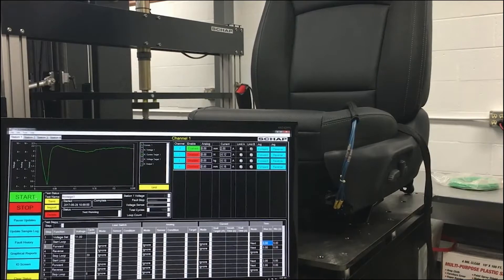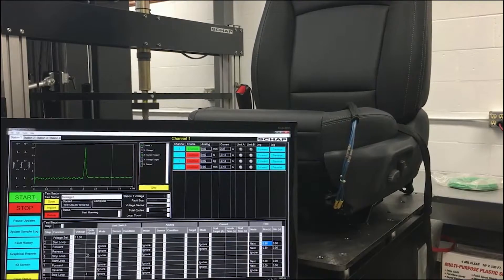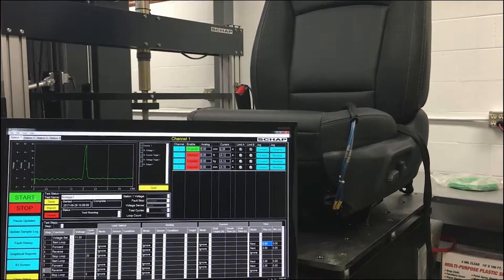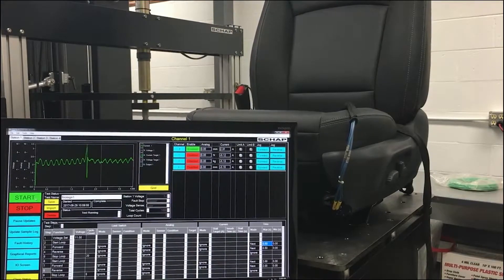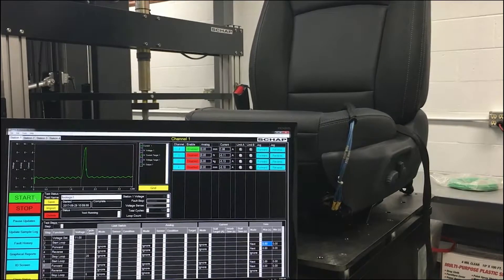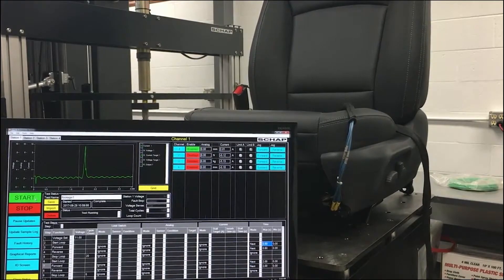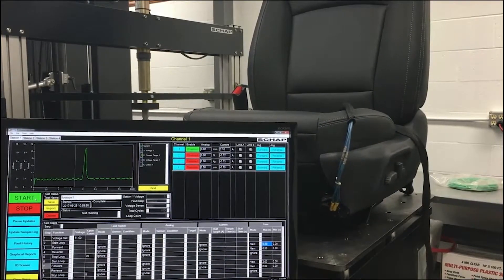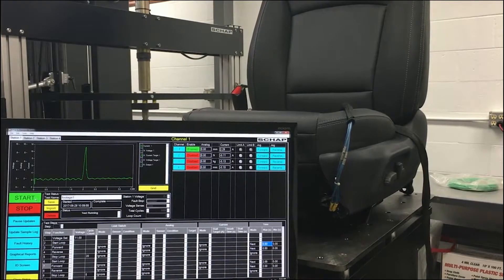Life Tester Test Step Explanations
In this video we explain test steps and  how to set up your PC life tester for them